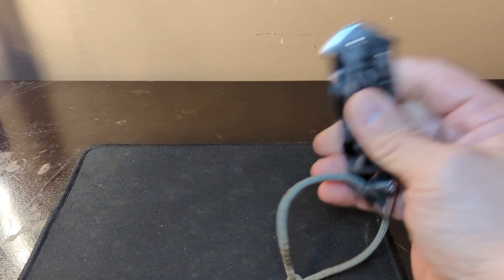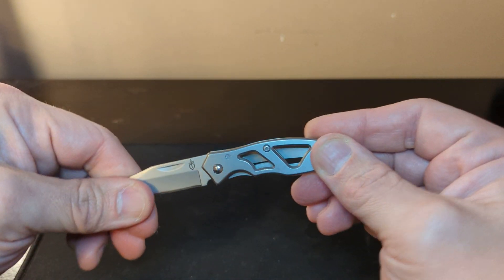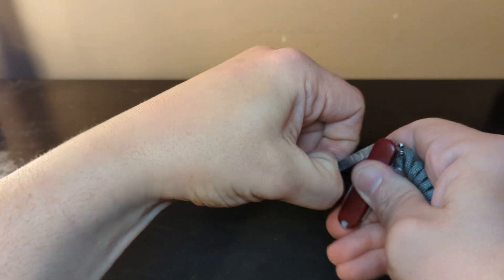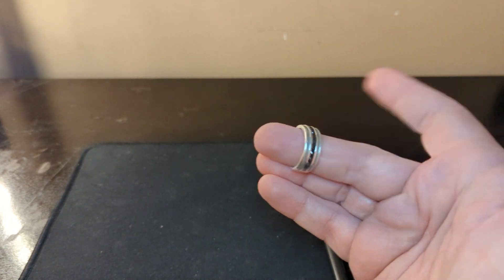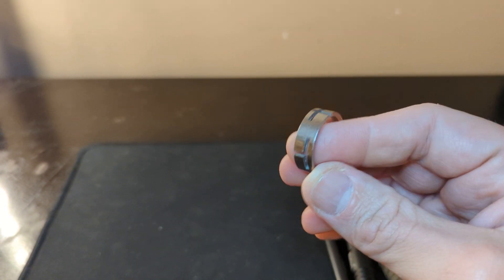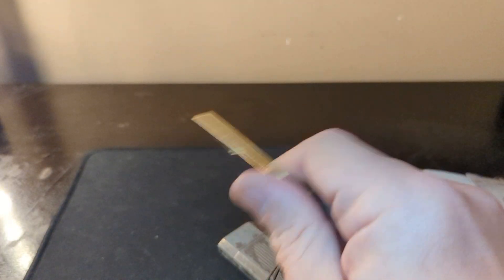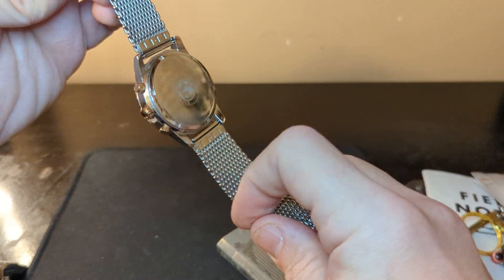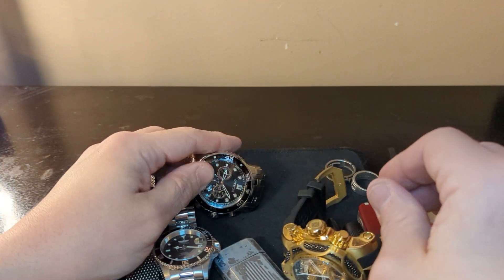EDC pocket dump